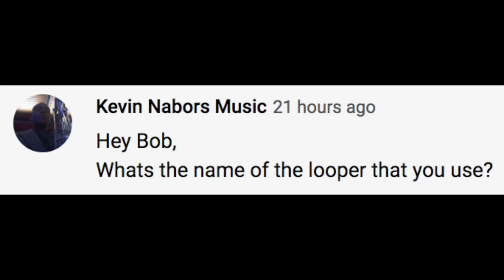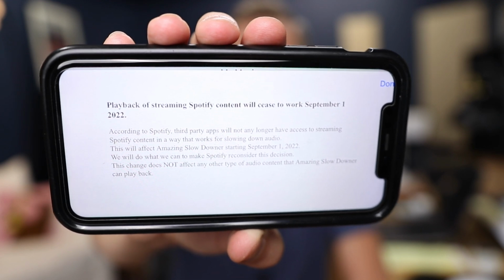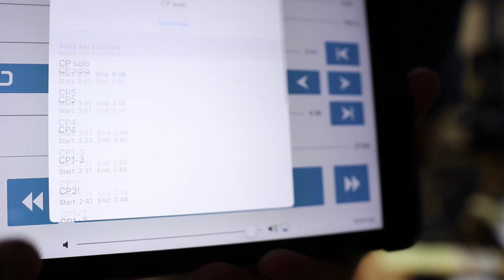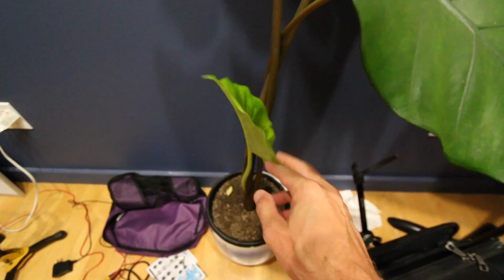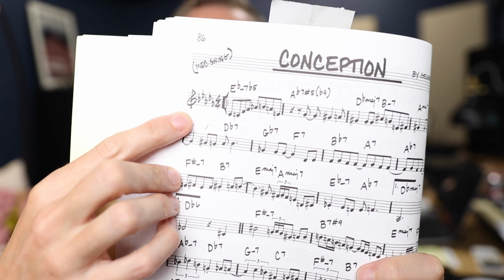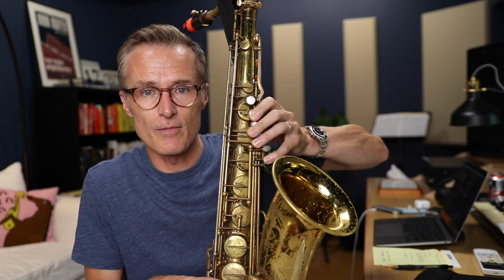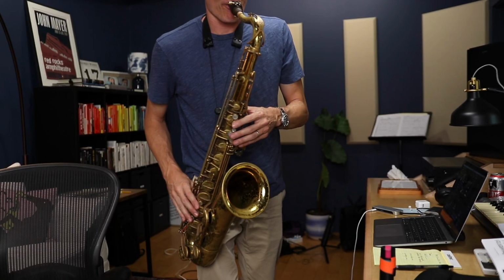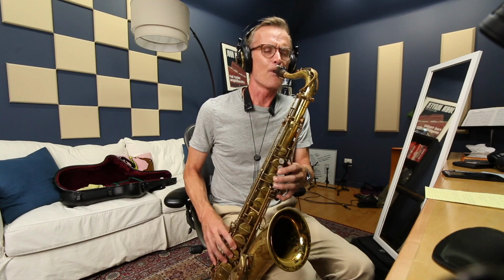The Benefit of Transcribing Intimidating Solos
- a one-page map to creatively organize your practice time

One of my favorite ways to get excited about practicing is to jump into the deep end and tackle learning a blazing saxophone solo by ear. But I'm very sad to see my favorite tool for facilitating this come to an end. 😔